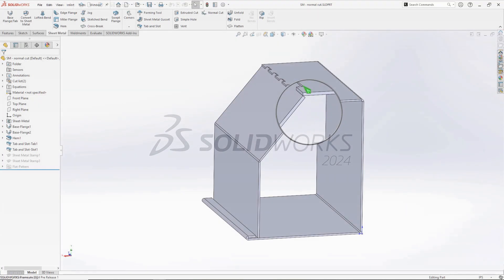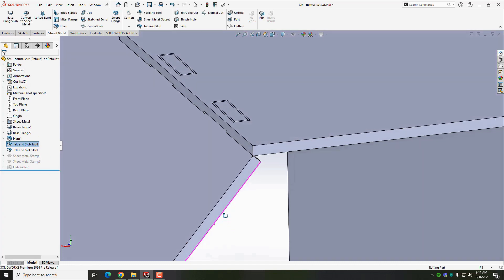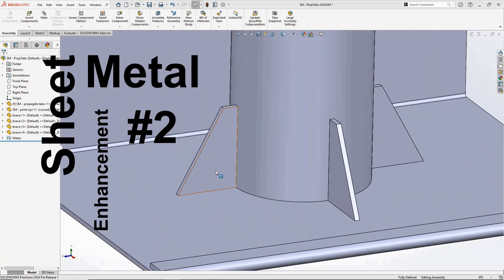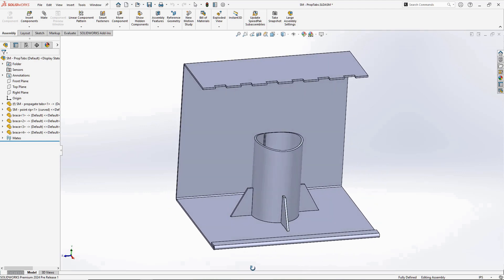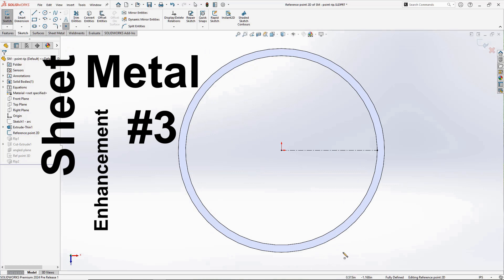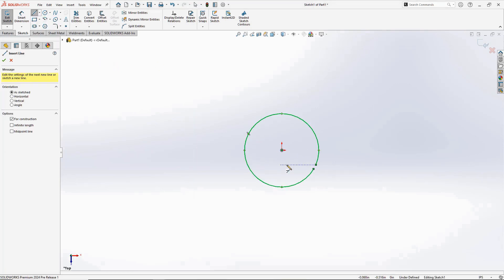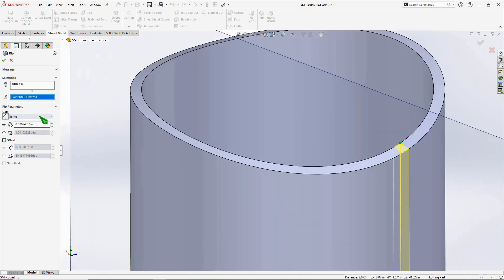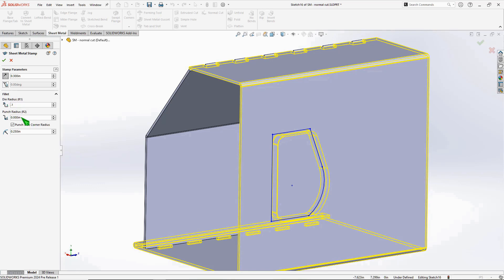What's New In SOLIDWORKS | 2024 Sheet Metal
See what's new for sheet metal in SolidWorks 2024.
IMPORTANT: Before you install SOLIDWORKS 2024, Deactivate your SOLIDWORKS license, then Reactivate it after you have completed your installation. If you do not, you are liable to run into an Activation Count Exceeded error, and will be unable to open SOLIDWORKS. Read the full article here on why you need to do this before you upgrade